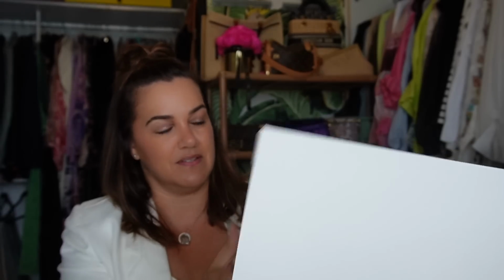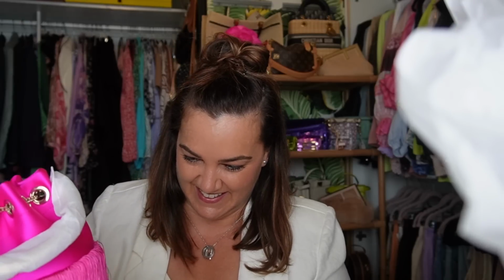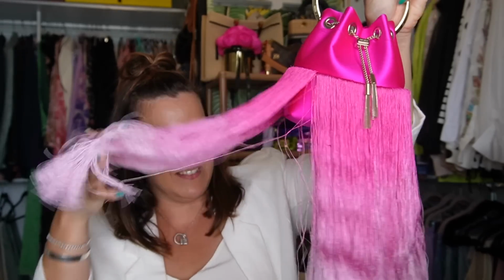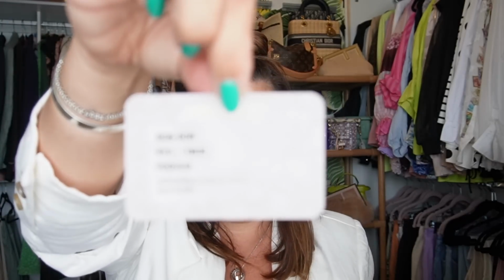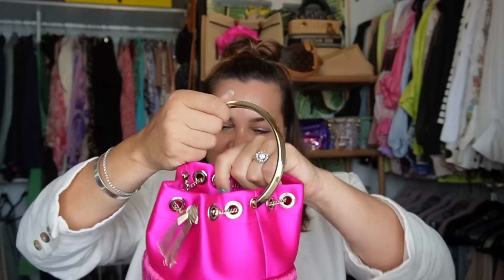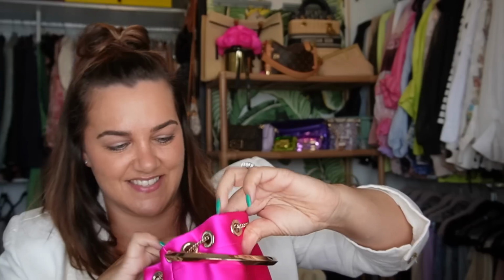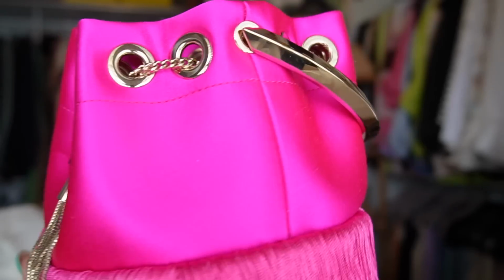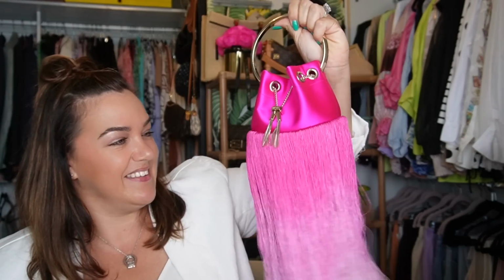BETTER THAN FENDI?? MY FIRST UNBOXING FROM THIS 'LUXURY BRAND'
It's my first unboxing from this brand and I wasn't sure what to expect!  What do you guys think?

Dx

Buy a Dayle's Addiction Handbag hook from my ebay shop